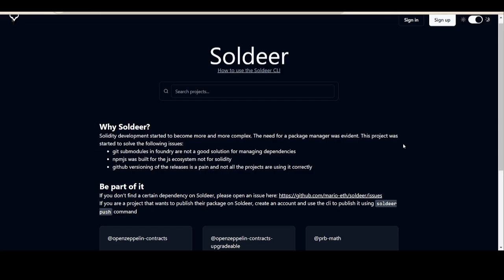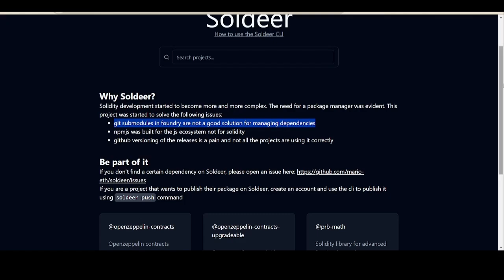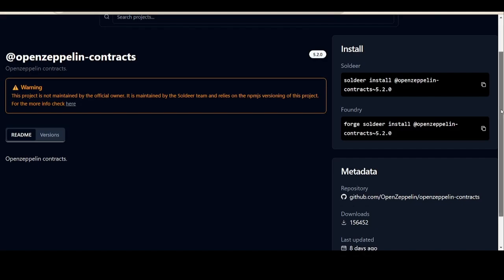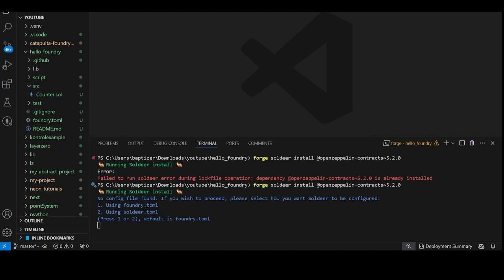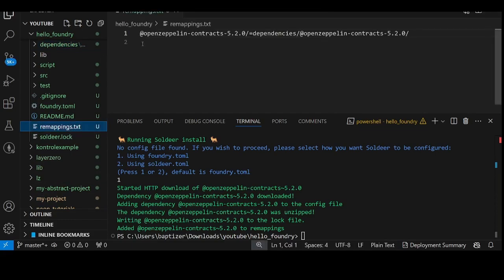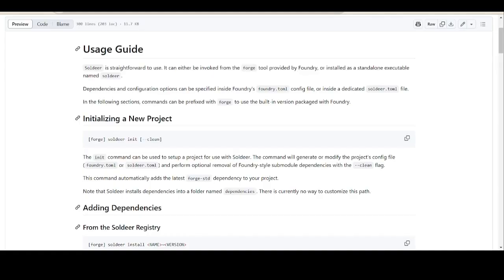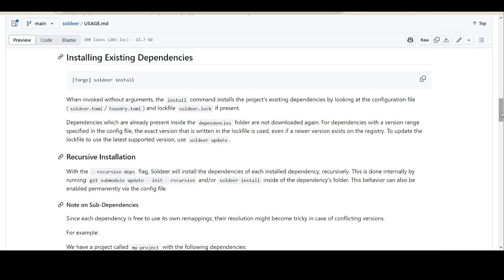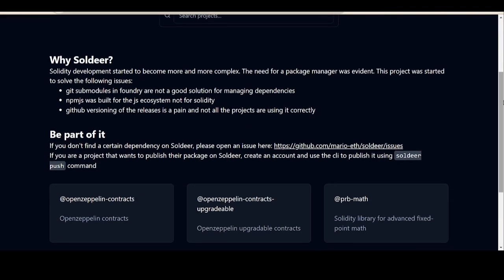Solidity Dependency Problems Solved! Introducing Soldeer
managing Solidity dependencies can be problematic.

Soldeer was built with Rust as a package manager that was specifically built for Solidity.

here are the timestamps:

0:00 dependency management issues
0:27 about Soldeer
1:53 supported deps
2:35 installing OZ with Soldeer
6:22 other installation instructions
8:08 contribution
8:43 outro